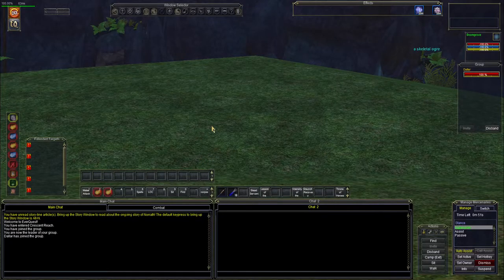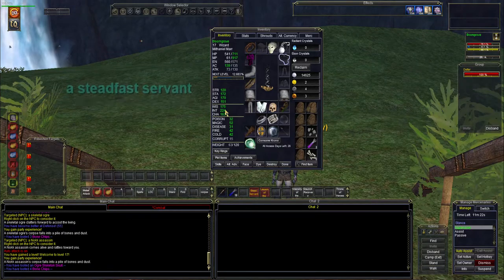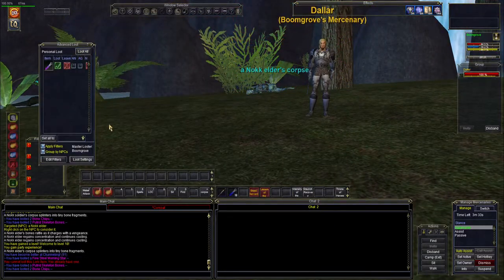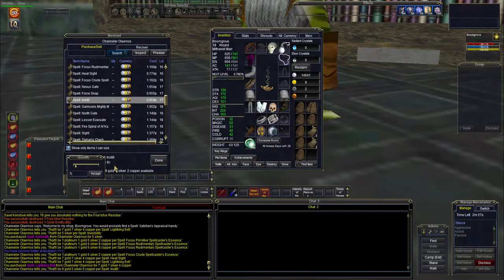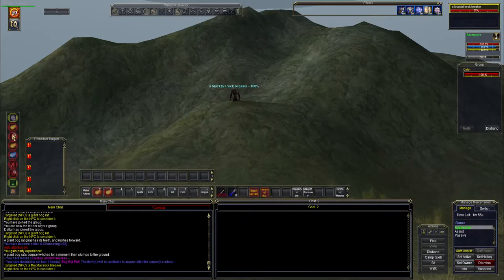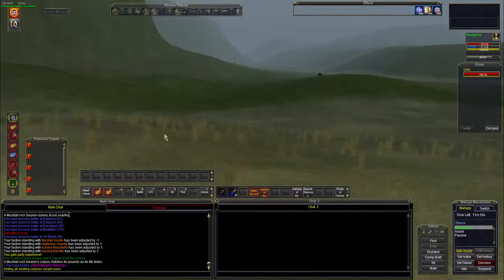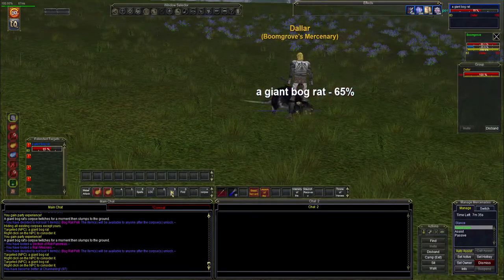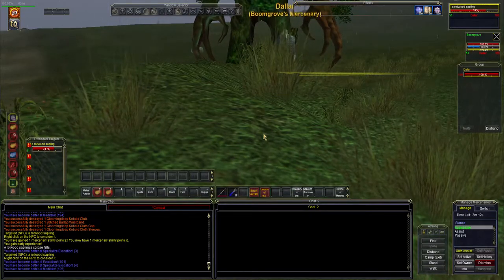Everquest Let's Play [6] Wizard; Firiona Vie Server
Come enjoy Let's Play Everquest with Super Fly Todd

Welcome to EverQuest ® - the online game that started it all! No other MMO matches EverQuest's sheer content, now with 25 expansions and countless updates.
EverQuest is free-to-play.